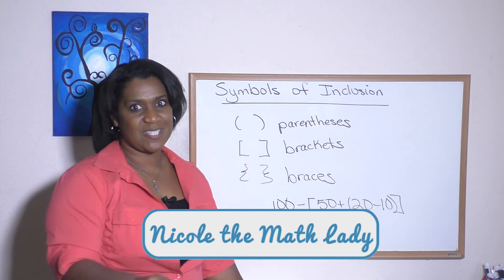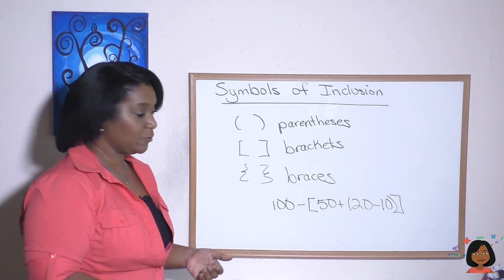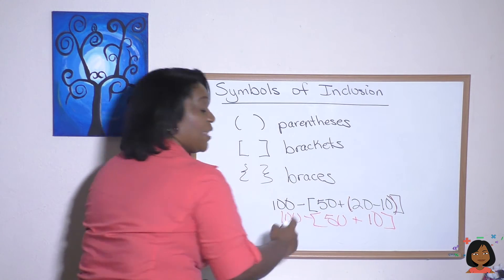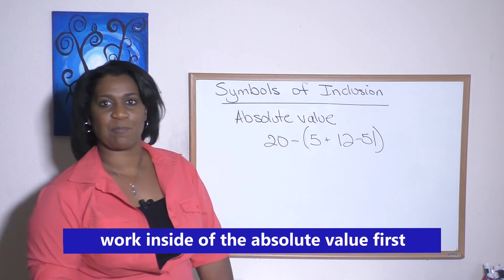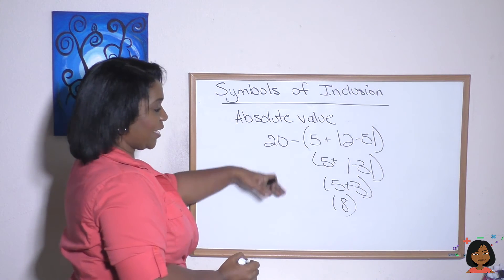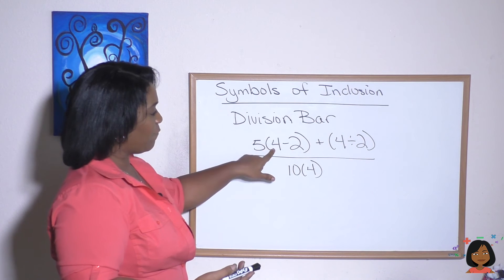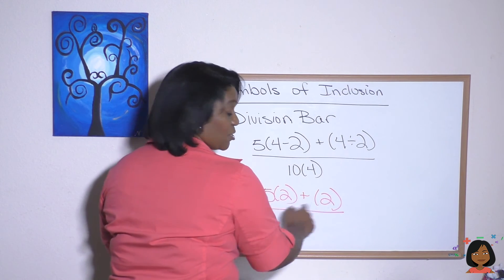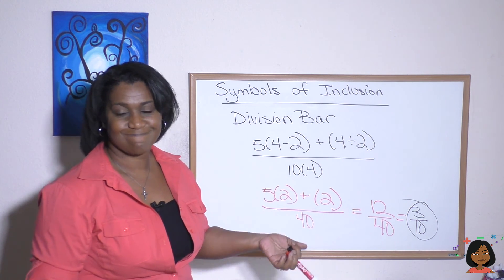63 Symbols of Inclusion for Saxon Math 87